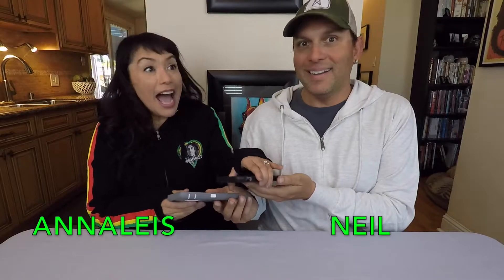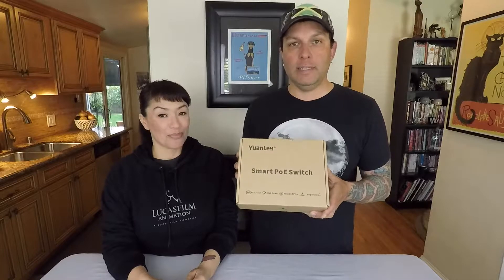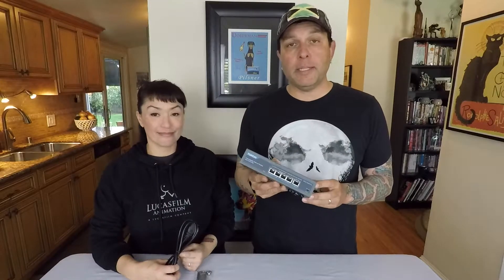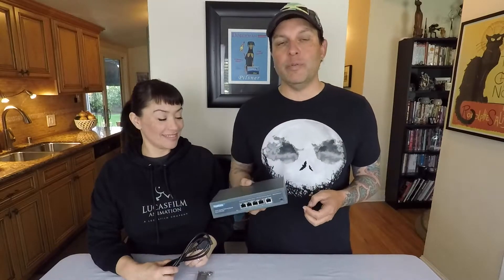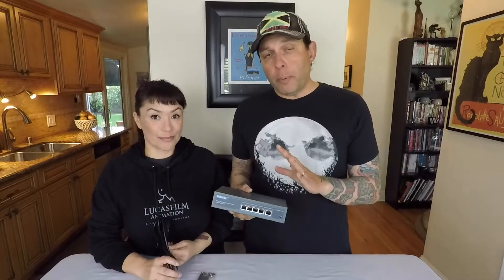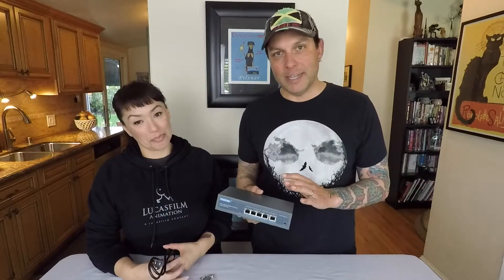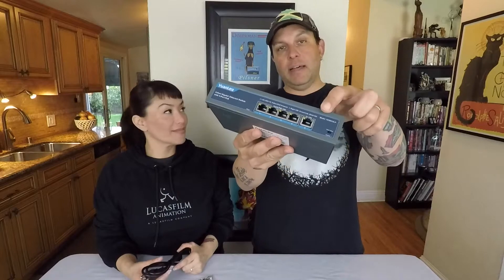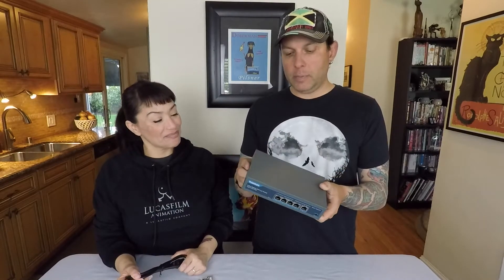4 PORT PoE GIGABIT REVIEW (Short)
YuanLey 5 Port Gigabit PoE Switch with 4 Port PoE+ 1000Mbps, 802.3af/at 78W Built-in Power, Fanless Plug & Play

We do a quick Review of the YuanLey 5 Port Gigabit PoESwitch with 4 Port PoE+ 1000Mbps, 802.3af/at 78W Built-in Power, Fanless Plug & Play

Would You Like To Buy Us A Cup Of Coffee?!? Thank you!!

This video and podcast created with...

Logitech HD Pro Webcam C920, Widescreen Video Calling, and Recording, 1080p Camera, Desktop or Laptop Webcam

Audio-Technica BPHS1 Broadcast Stereo Headset w/ Dynamic Boom Mic

Mackie ProFX8 usb mixer

Behringer Headphone amp

Apple iMac

2 Pcs Screen Protector (Screen and Lens) for Hero5 Black, Ultra-Clear Tempered-Glass with Lens Cap Cover for Hero 5 Action Camera

Octopus Tripod

GoPro Housing

Amazon Tripod